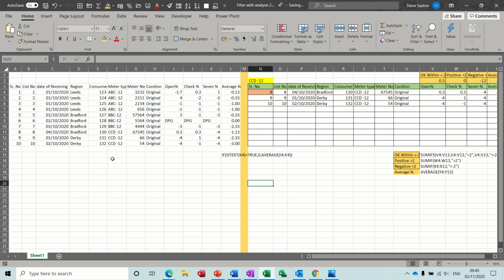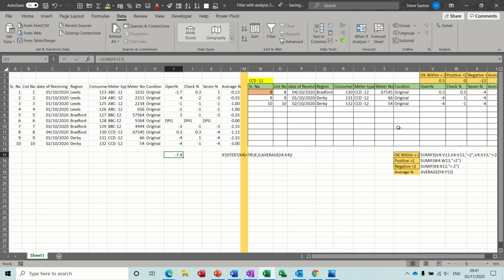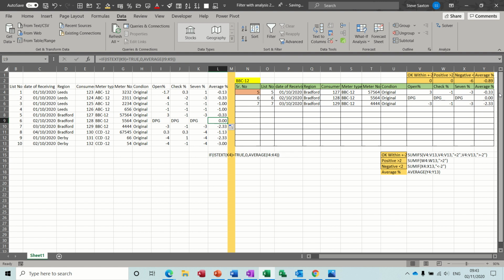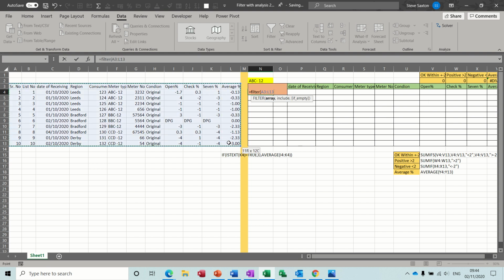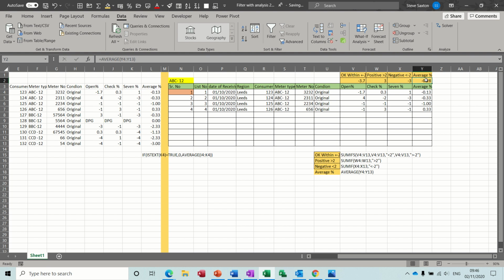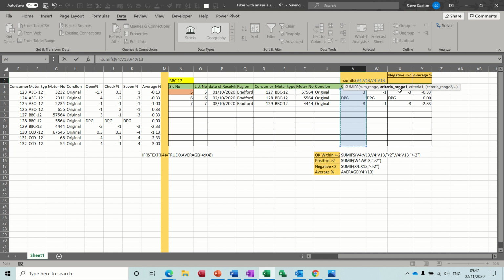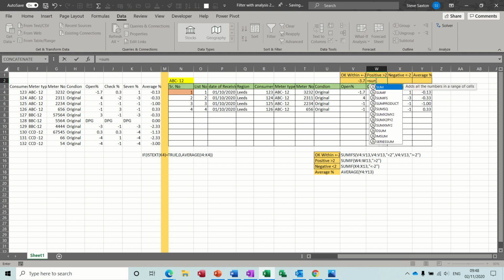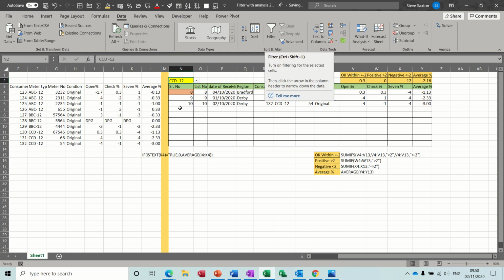This video explains how to analyse data with the filter funtion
This video explains how to analyse data with the filter function. The tutor covers how to get rid of div/0 messages and then how to use the filter function. Once the filter function has been explained the tutor goes on to demonstrate how to use functions on the filtered data which are dynamic and will pick up changes as they occur.

Functions covered:

IF
IsText
SumIFs
SumIF
Average